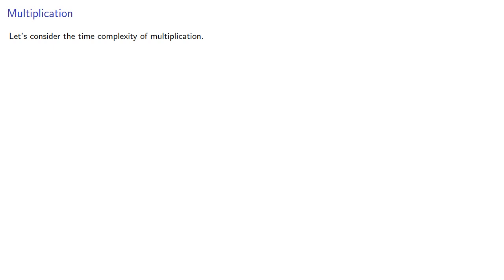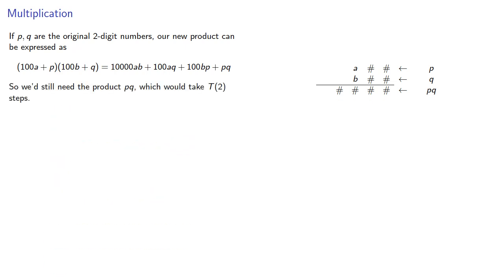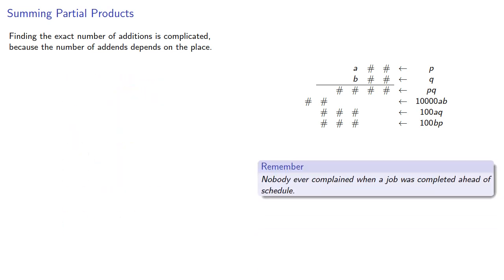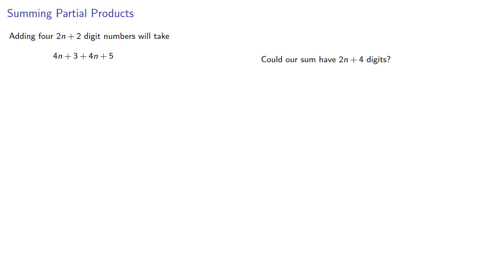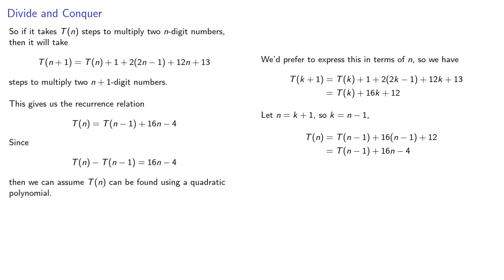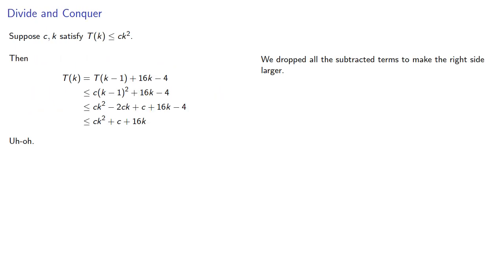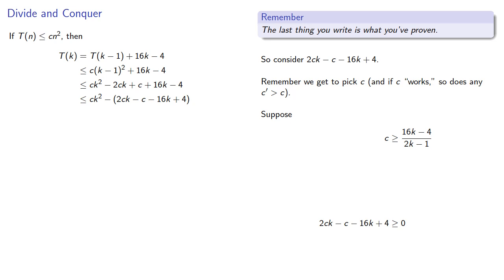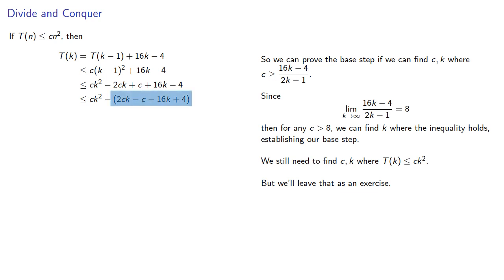Time Complexity: Multidigit Multiplication